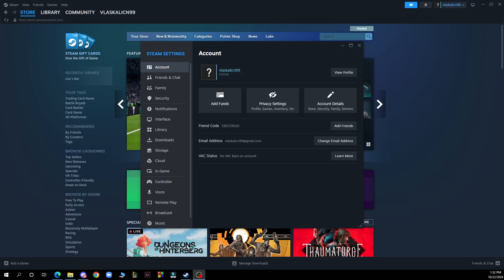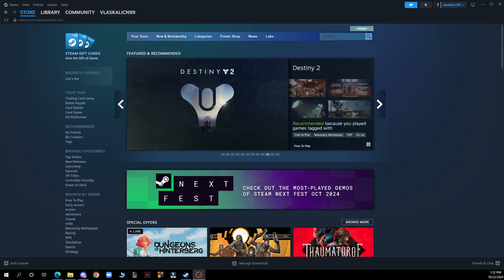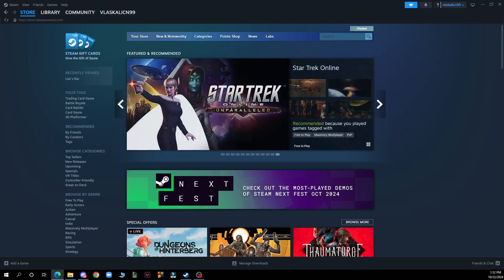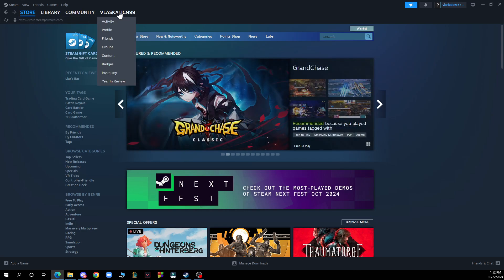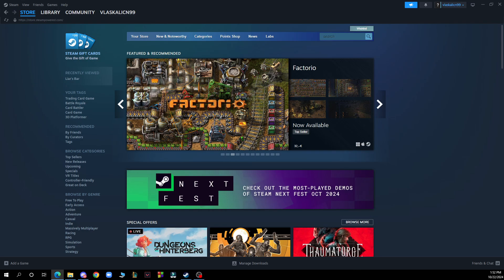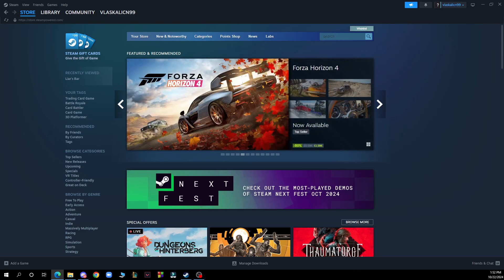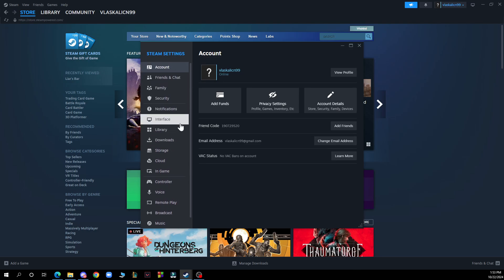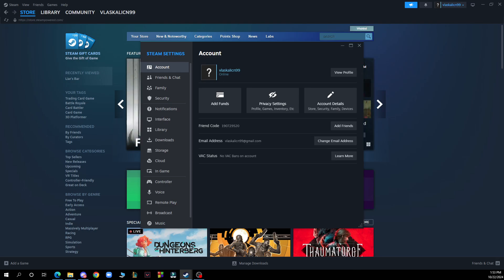How to Update Drivers for Steam Games (Easiest Way)​​​​​​​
In this video I will show you How to Update Drivers for Steam Games. It would be good if you watch the video until the end so that you don't miss important steps.